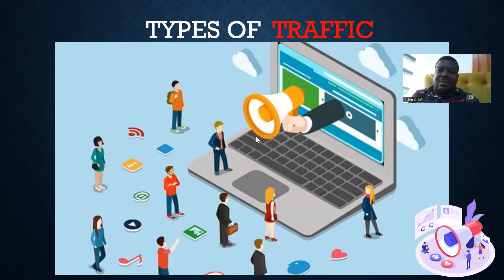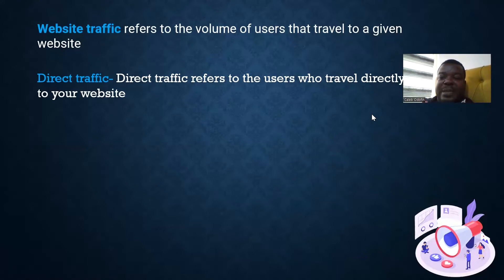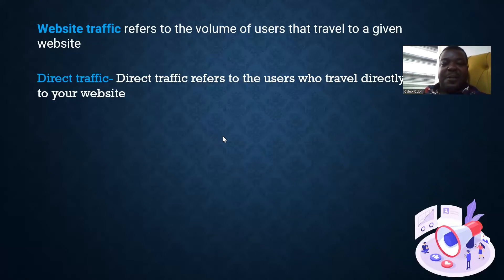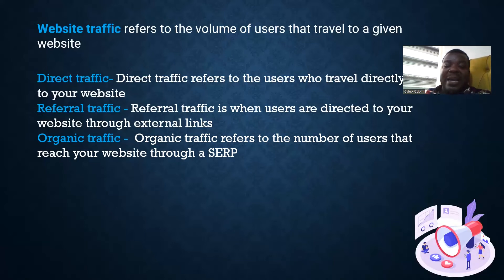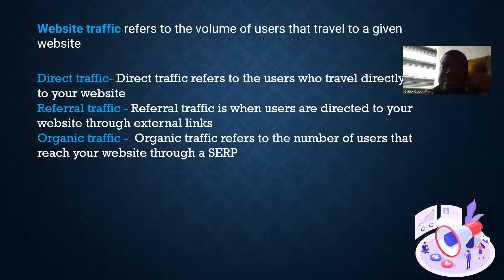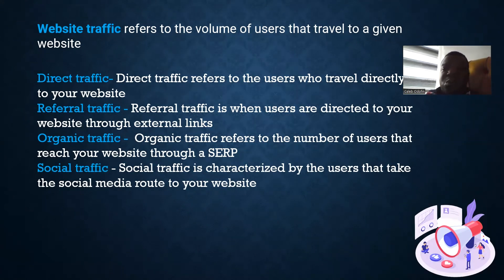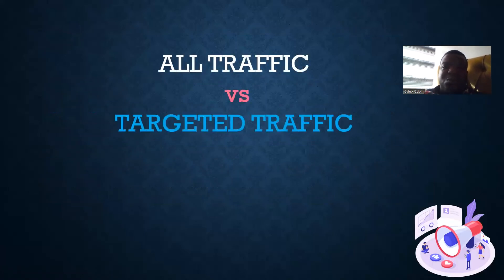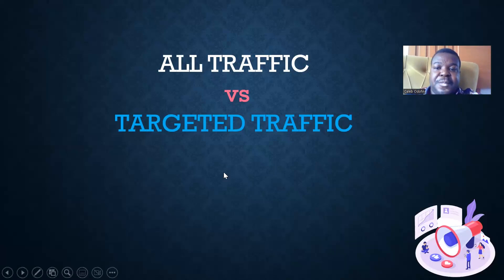TYPES OF WEBSITE TRAFFIC